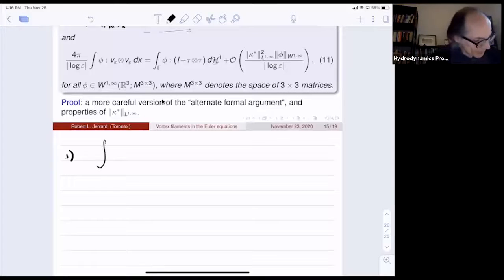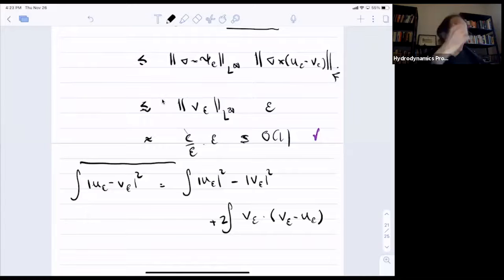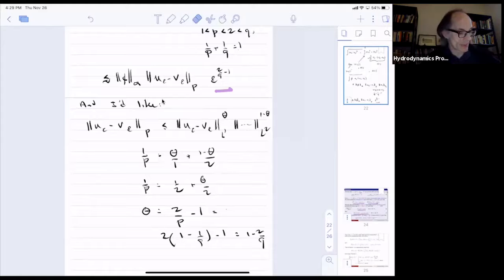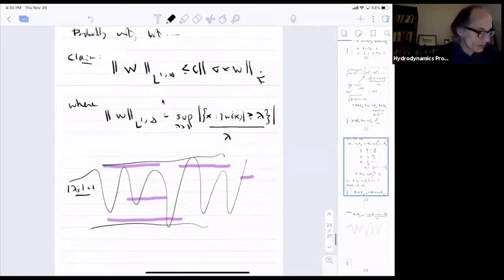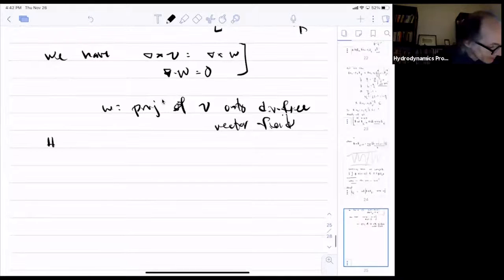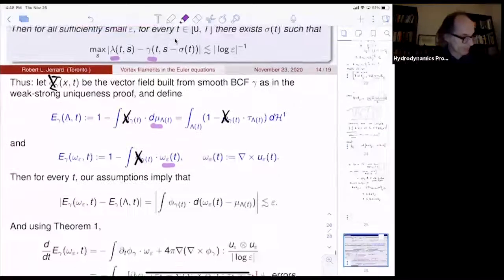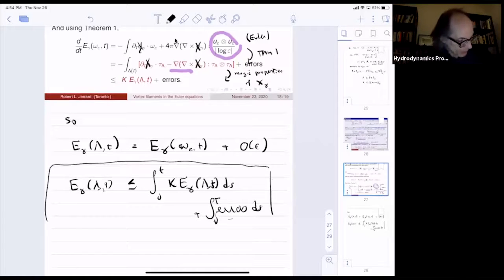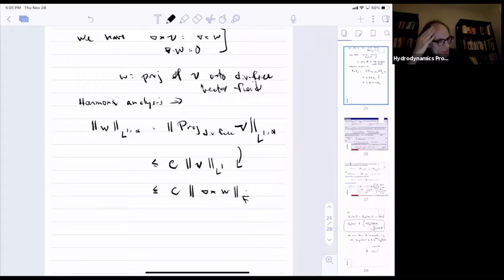Nov 26, 2020 - Fluid Flows with Concentrated Vorticity